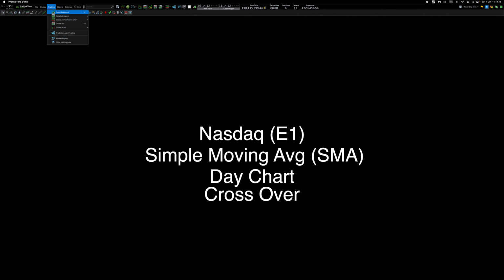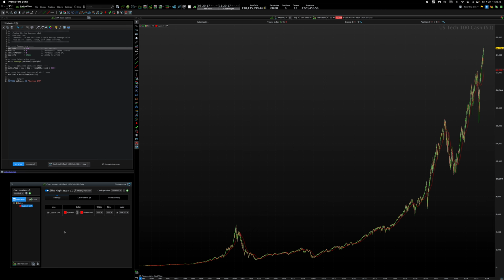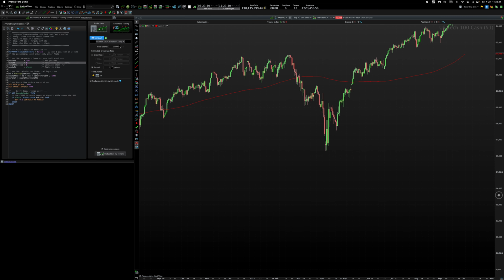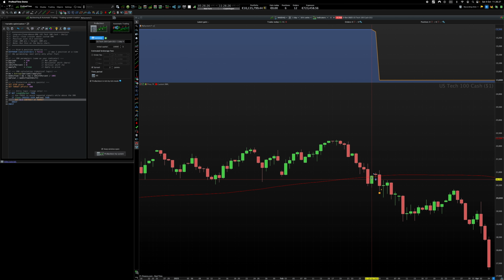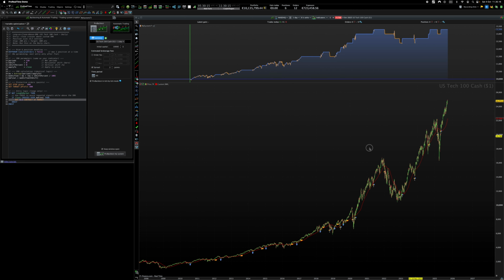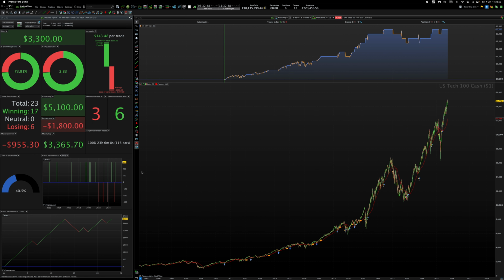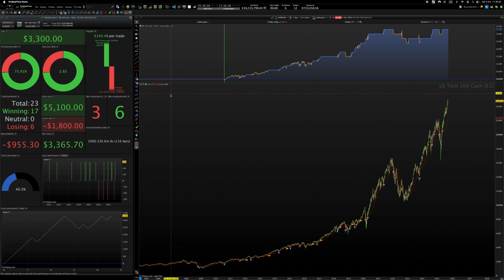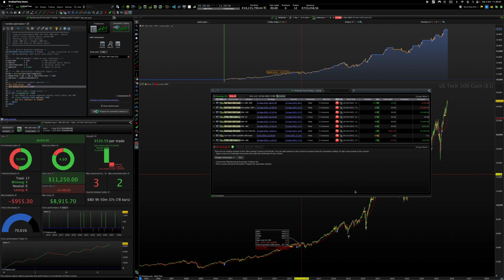Algorithmic Strategy Engineering: Professional Research, Backtesting, and Capital Management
Algorithmic Strategy Engineering: From Concept to Verified Performance through Research, Backtesting, and Capital Management Nasdaq